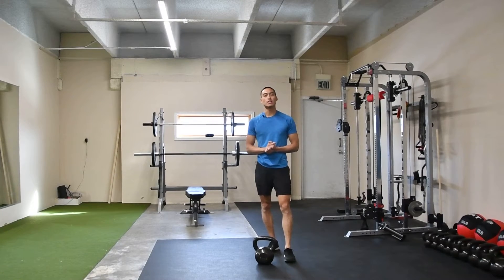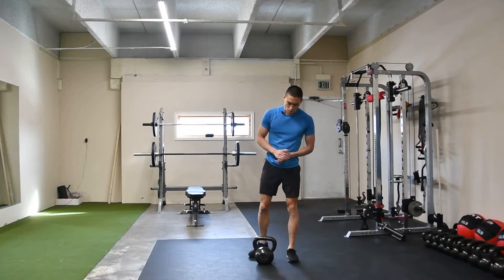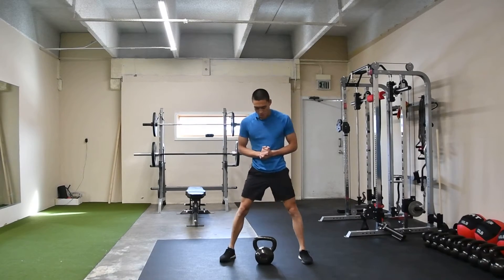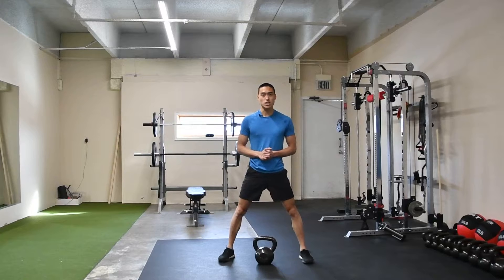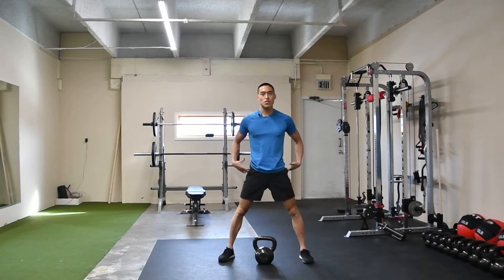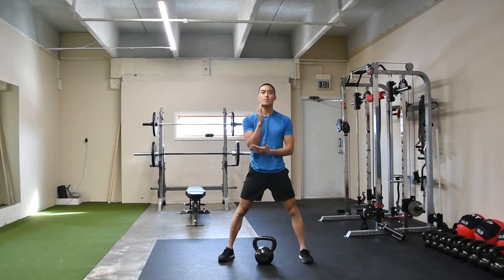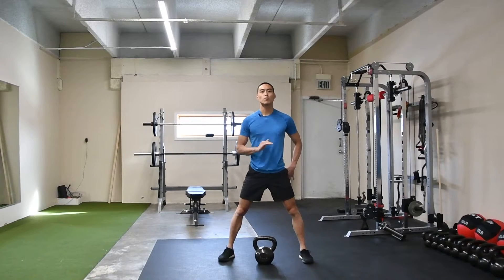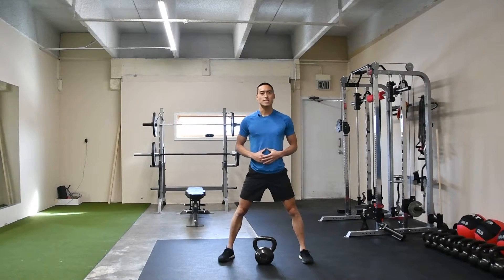Sumo Kettlebell Deadlift